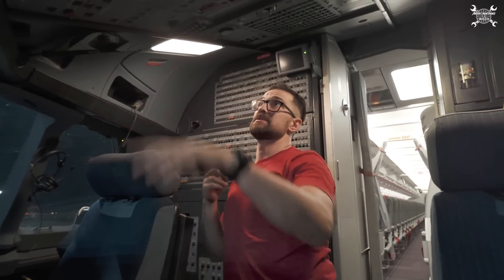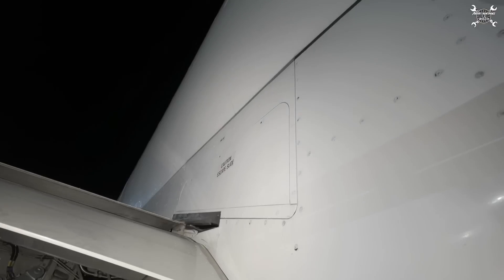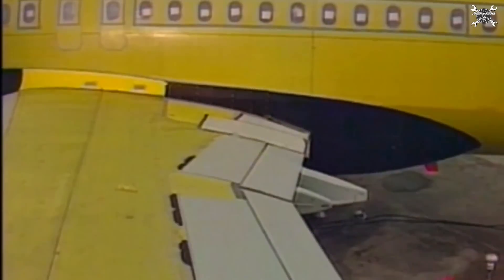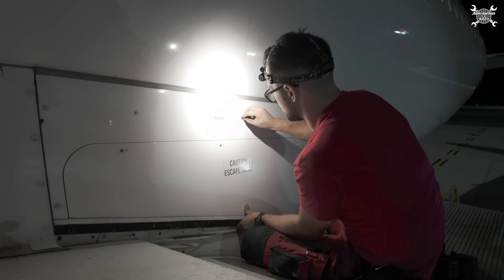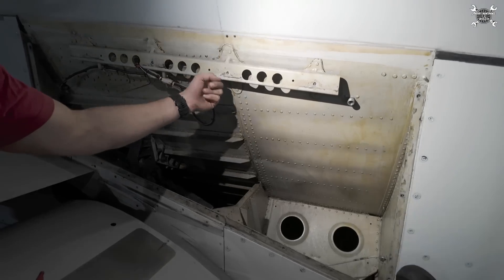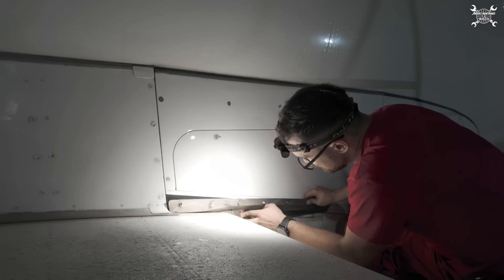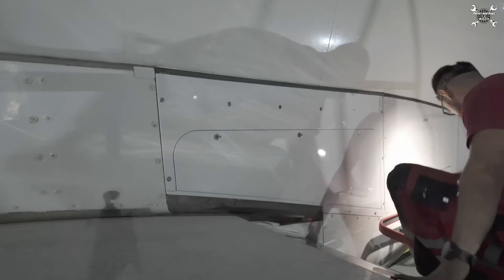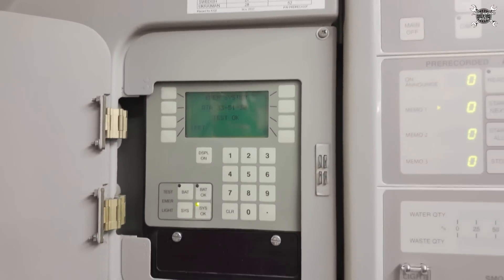Offwing slide and how to replaced it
The cabin escape facilities are installed at all aircraft exits as dual-lane or single-lane escape-slides. In an emergency, they let the passengers and the crew go out of the aircraft quickly.

Offwing Escape Facilities
Dual-lane offwing escape-slides are installed above the wings in the left and right wing-to-fuselage fairings.
Inflation starts automatically when the emergency exit hatch is opened in the ARMED mode.
A manual inflation handle is installed at each emergency exit. You get access to the handle after the emergency exit hatch is removed.

Difference between spark plug and ignitor plug and how to replace it

———-Video content

00:00 -  intro
00:30 - Preparation
02:12 - Deactivation of The inflation reservoirs
03:35 - Removal of the slide
06:56 - Inspection
07:20 - Installation of the slide
10:52 - Reactivation of The inflation reservoirs
11:40 -  Test
12:13 - return aircraft back to service
13:28 - Outro